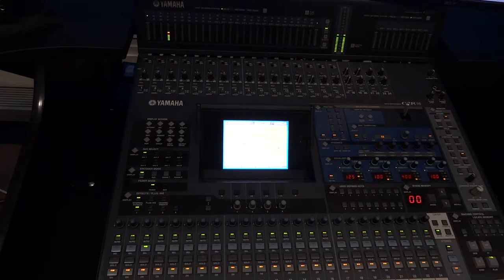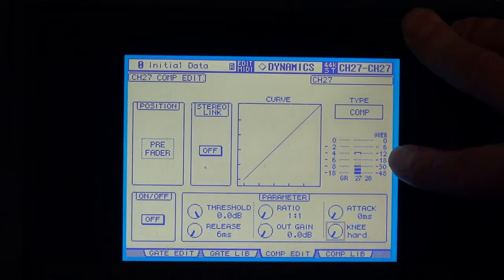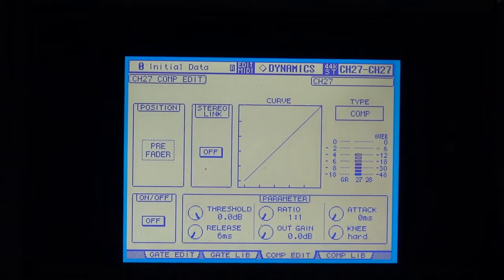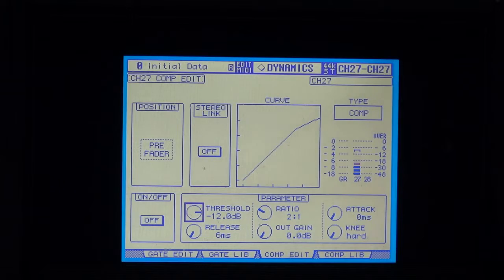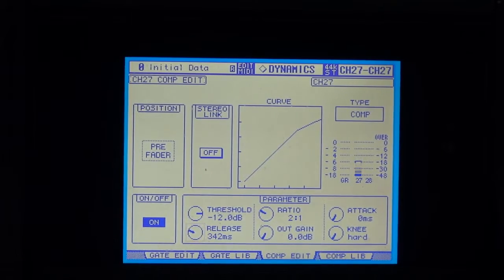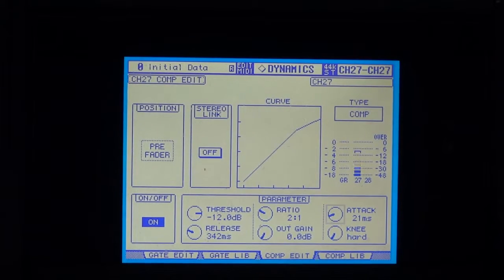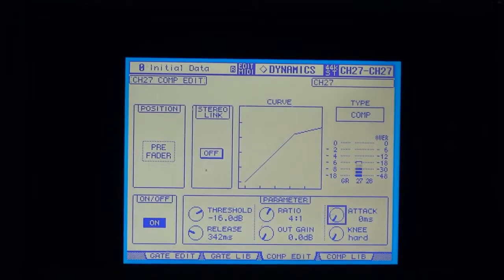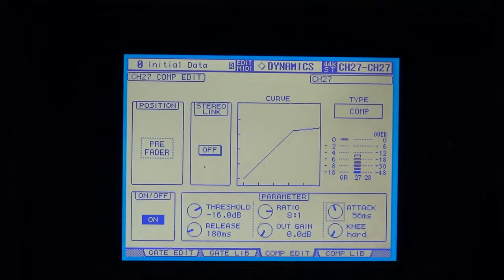Yamaha o2r96 compressor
In this tutorial I will explore the Compressor on the Yamaha 02R96 mixing console.

I will show you how to configure it and use the Threshold, Ratio, Attack and Release settings